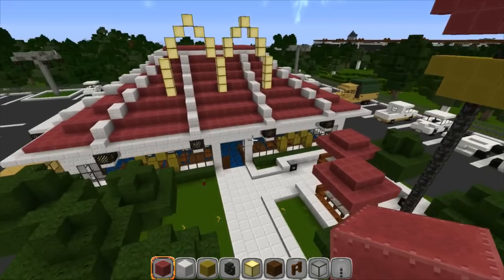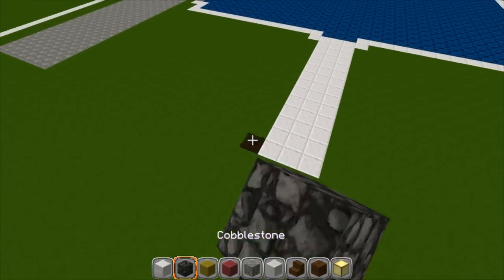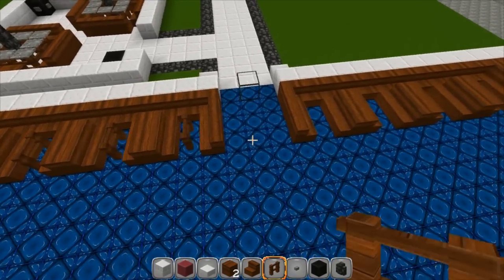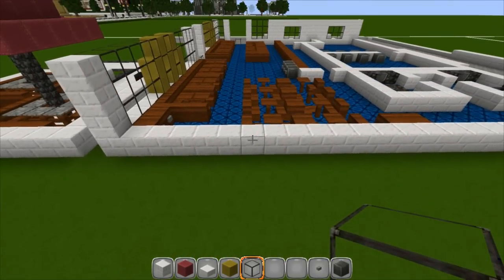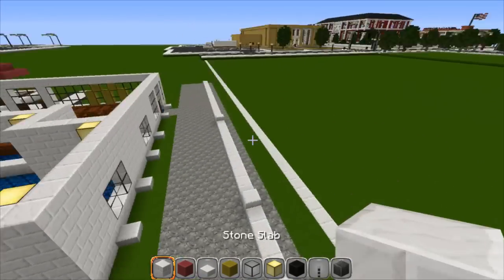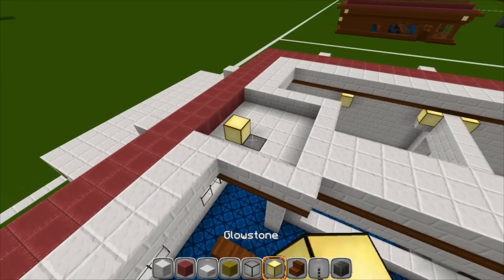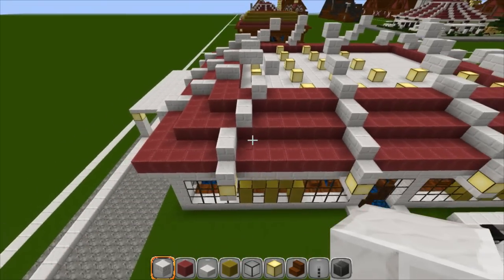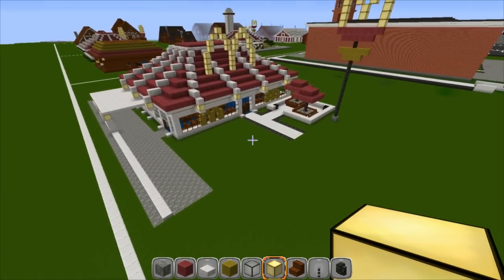MINECRAFT / HYTALE : McDonald's Tutorial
►This tutorial was originally created for Minecraft, but with Hytale now in early access, the mechanics, building logic, and design principles shown here apply directly to Hytale as well.
►If you’re coming from Minecraft or just starting out in Hytale, this guide will help you understand core sandbox concepts like building efficiency, layout planning, survival strategy, and creative design — all of which translate seamlessly into Hytale’s gameplay.

This is my version of McDonald's :-) I hope everyone enjoys this fairly easy tutorial on how to build this famous burger joint!

Main Building Dimensions: 41 X 37 not including the little eating area out front but includes drive thru